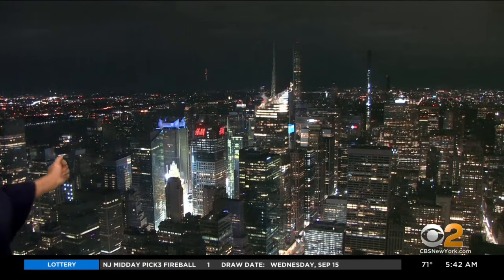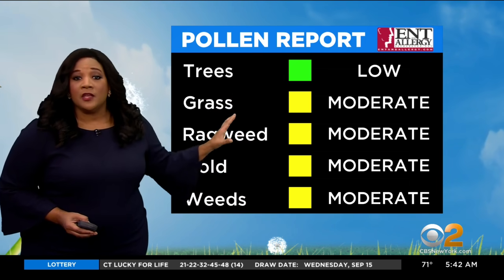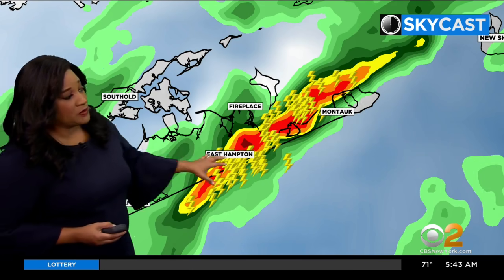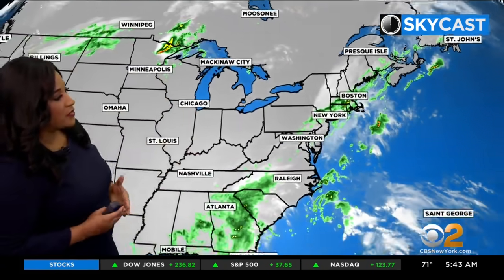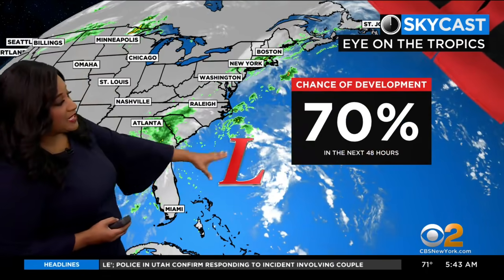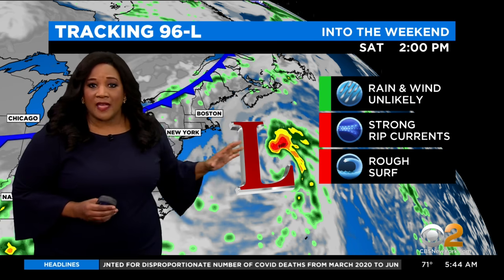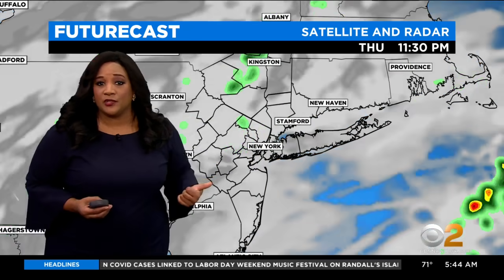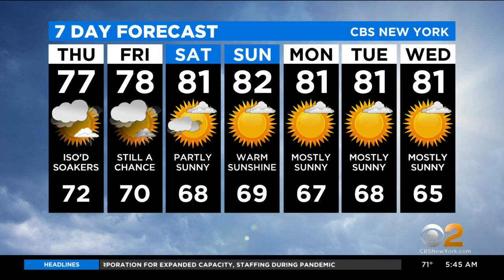New York Weather: Unsettled Day